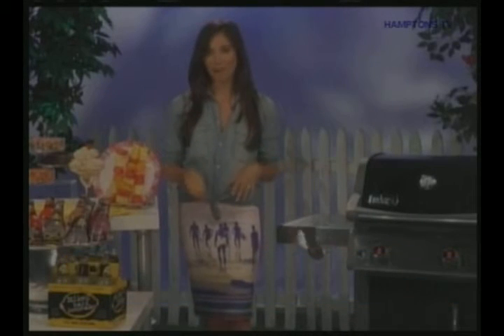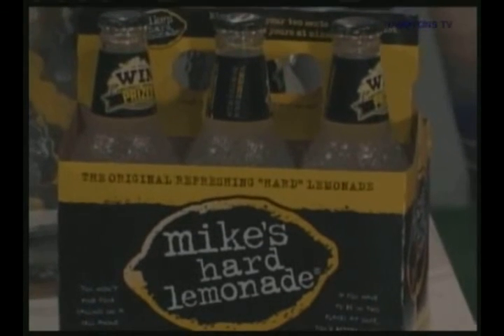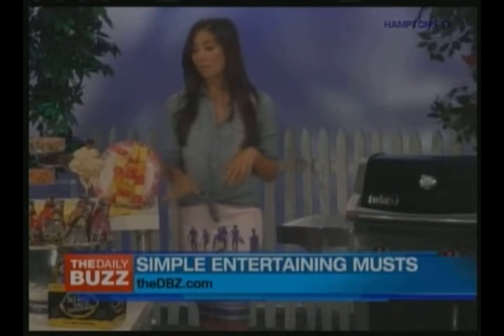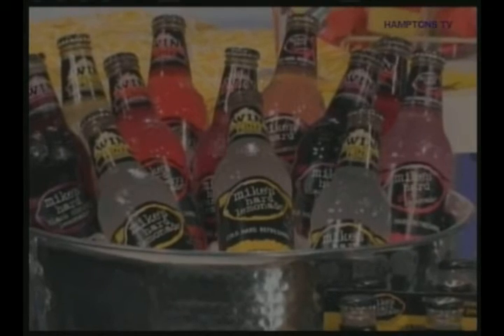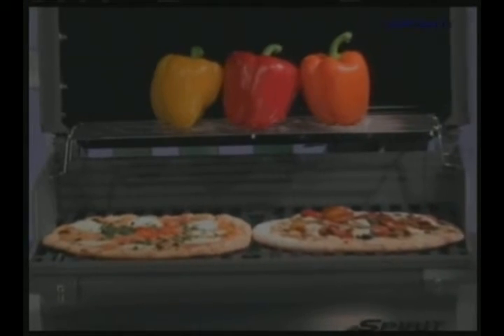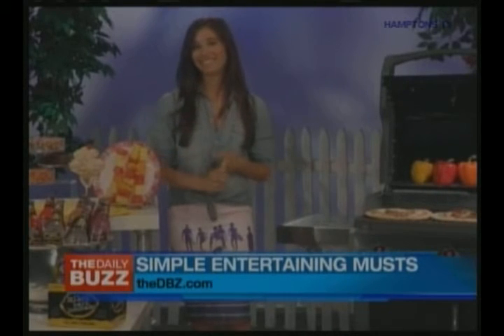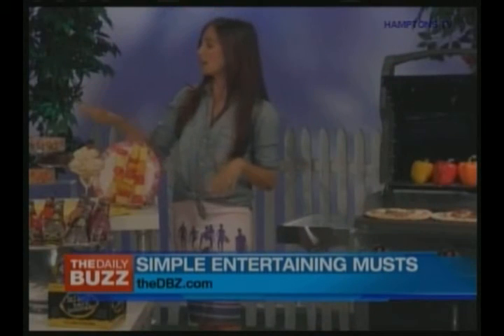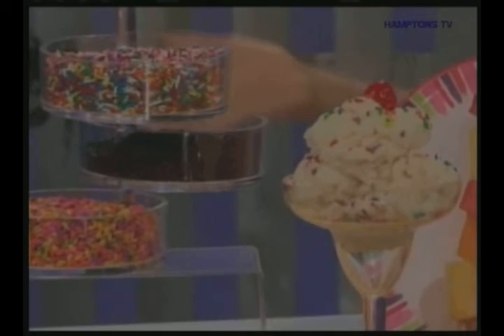Kris Schoels: Summer Entertaining on The Daily Buzz